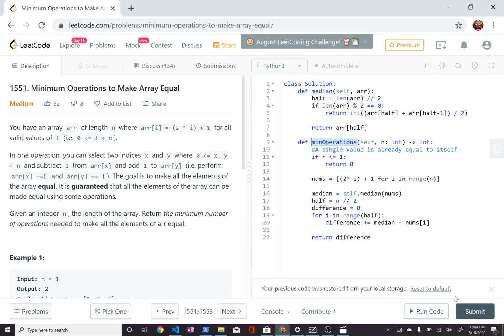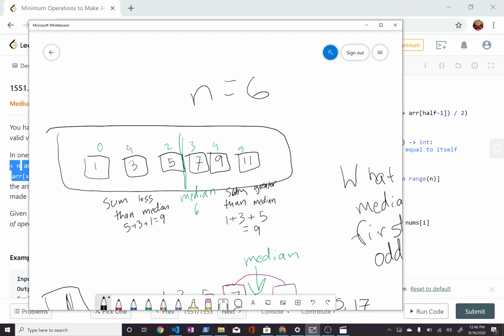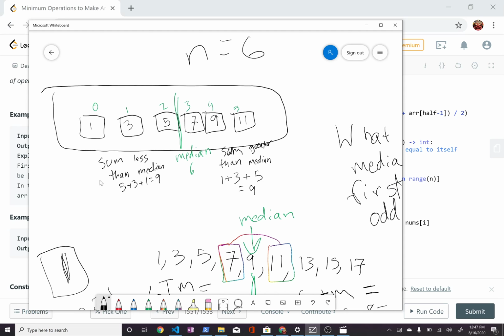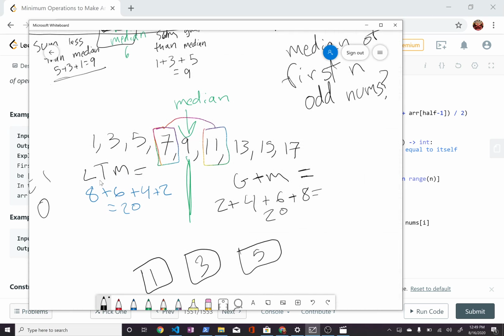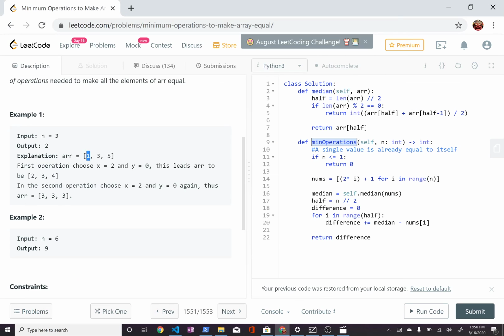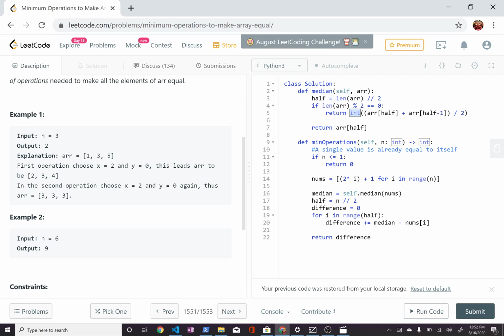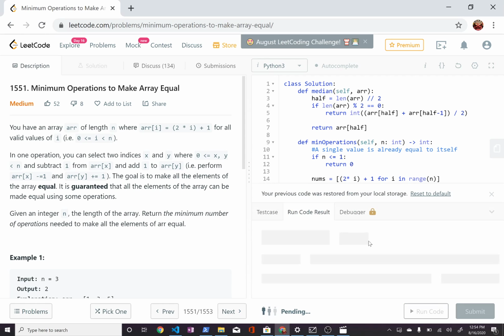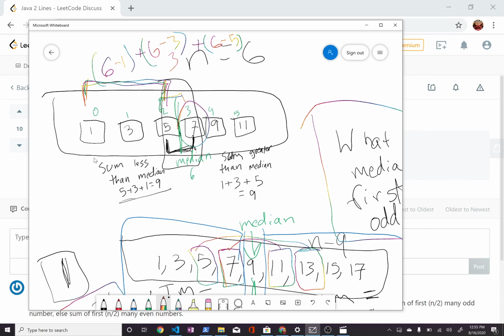LeetCode 1551 - Minimum Operations to Make Array Equal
Using python to solve 1551. Minimum Operations to Make Array Equal and walking through the solution.  Describing a solution to one LeetCode problem daily.